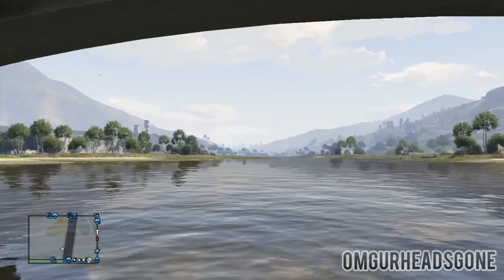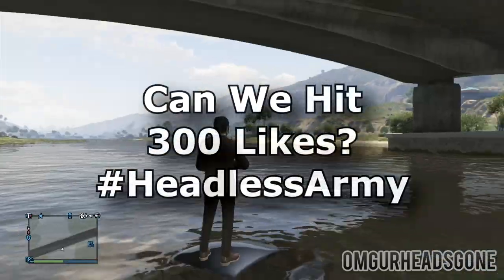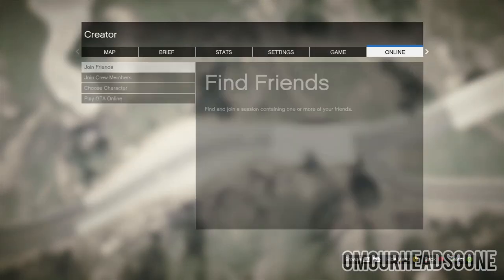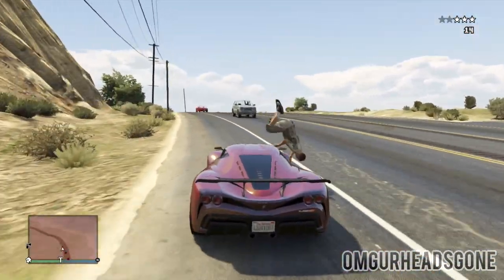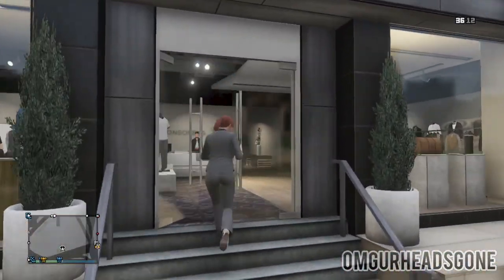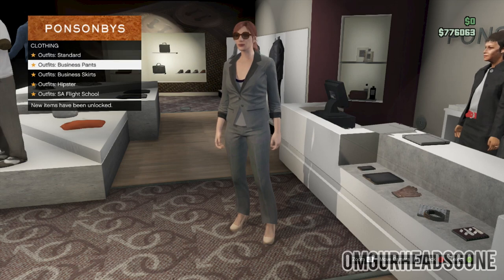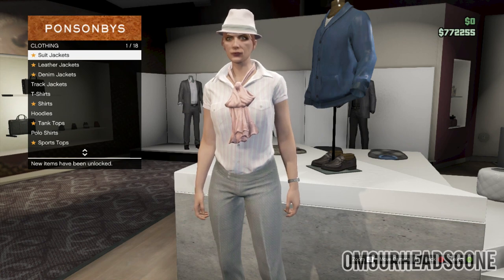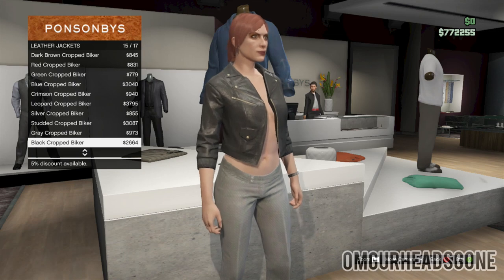GTA 5 Online - No Bra Glitch, Quickly Lose Wanted Level And Repair Car & More (GTA V Tips & Tricks)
GTA 5 & GTA 5 Online Tips & Tricks, No Bra Glitch In GTA 5 Online, Quickly Lose Wanted & Instantly Repair Vehicle, Fast Invite Only session In GTA 5 Online & How To Sprint On The Phone & Uphill & Other Terrain in GTA 5 Online!

► Enjoy! Can we hit 400 likes for more GTA V content?

To learn how to submit your AMAZING GTA 5 Stunts/Crashes/Funny etc. Clips for my upcoming GTA 5 Top 5 Most Amazing Clips series, check out this video

GTA 5 Glitches: How To Change Your Characters Appearance / Gender ! After Patch 1.16 (GTA 5 Online)

GTA 5 Glitches - Easy SOLO "Unlimited Money Glitch" After Patch 1.16 Make Money Fast (GTA 5 Online)

Music from Monstercat:
Song 1